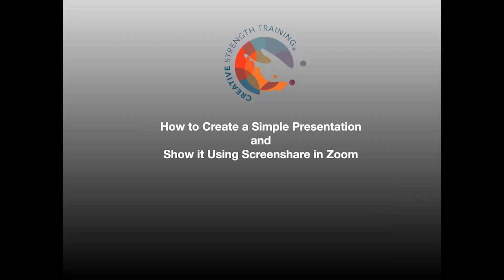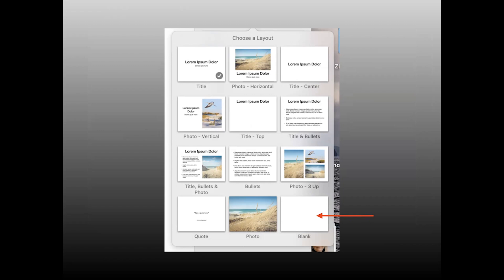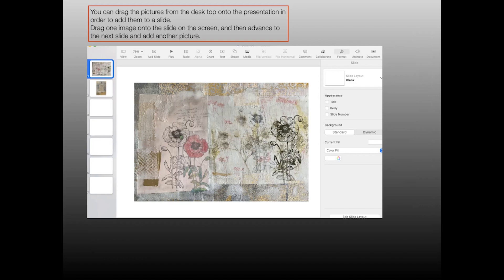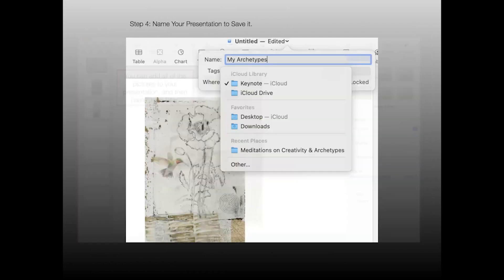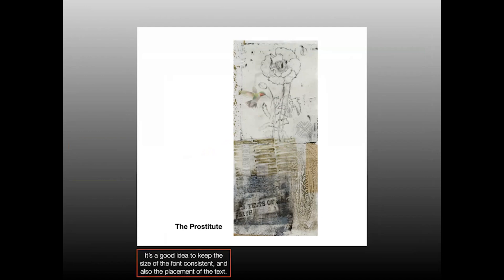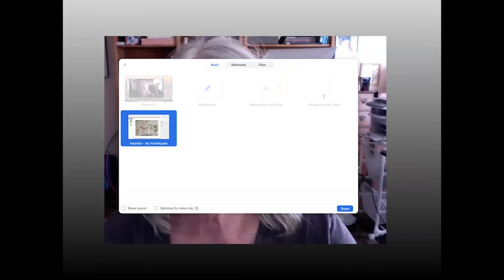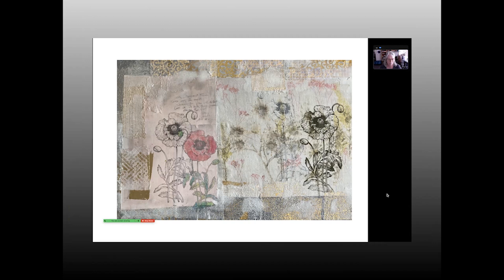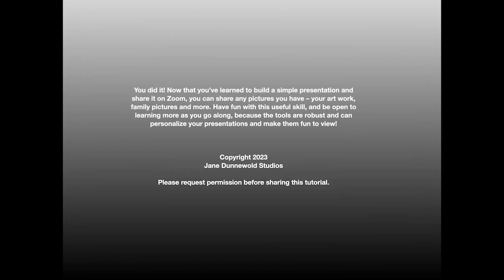Create a Basic Presentation and Share It On Zoom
Beginner-friendly guide for creating a basic slideshow in Keynote and sharing it on Zoom using screen share.